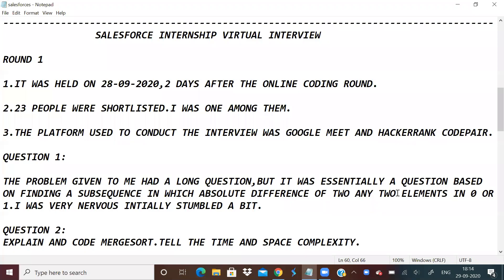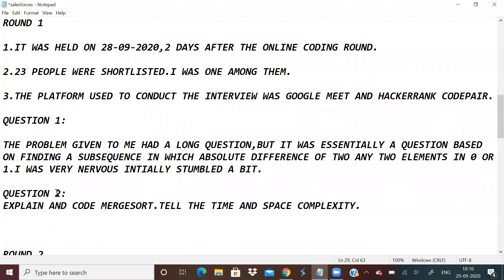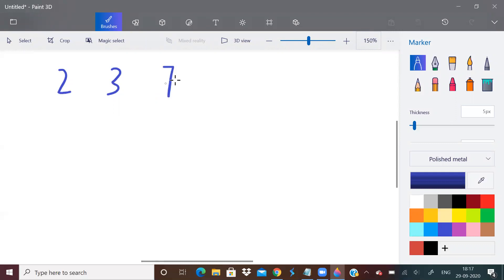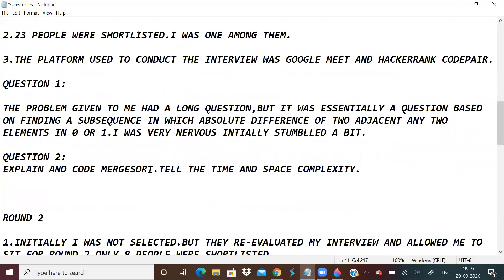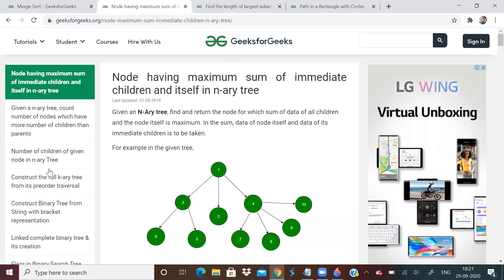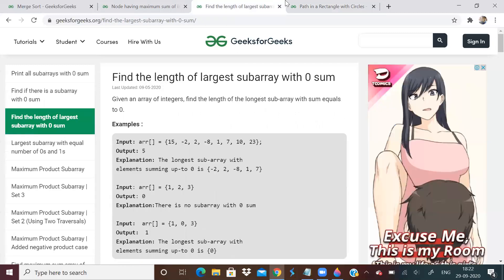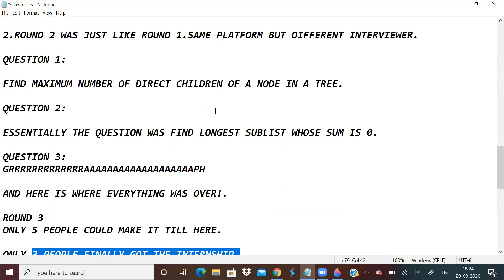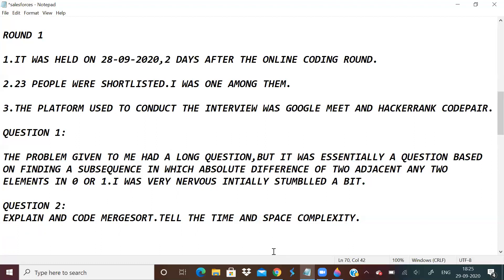SALESFORCE INTERNSHIP VIRTUAL INTERVIEW ROUND EXPERIENCE || REJECTED IN ROUND 2.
I felt I should have prepared better.